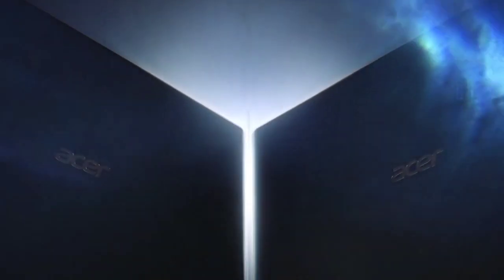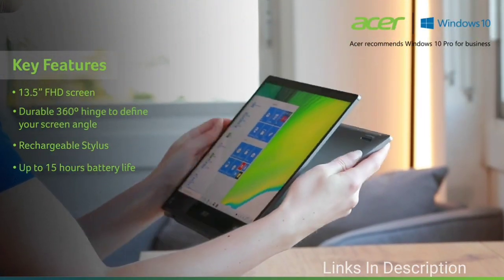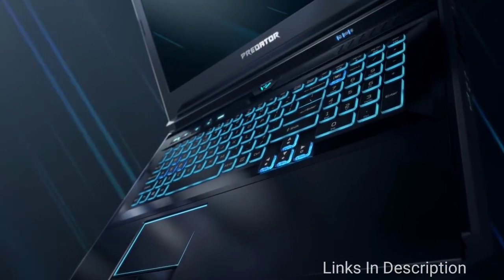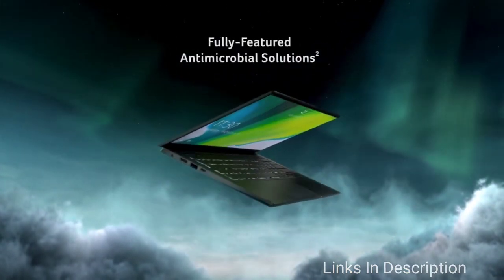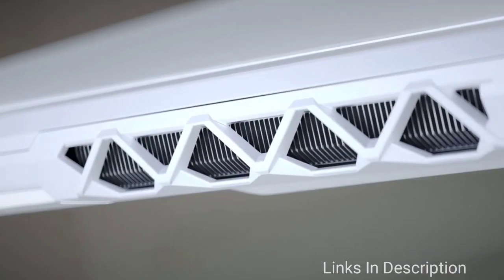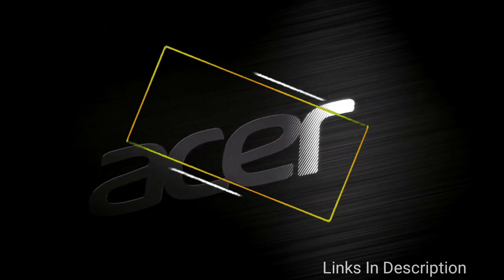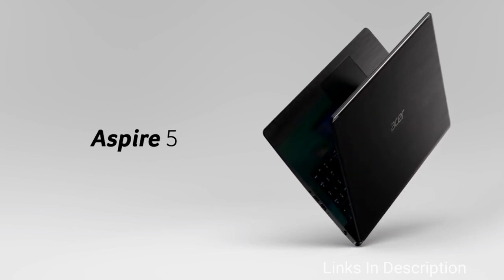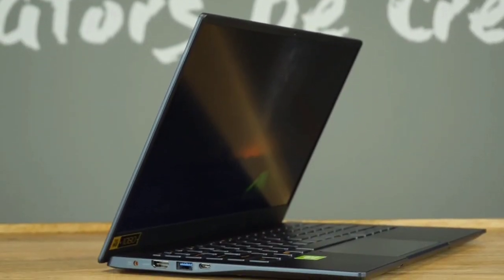Best New Acer Laptops to buy in 2020 - 2021